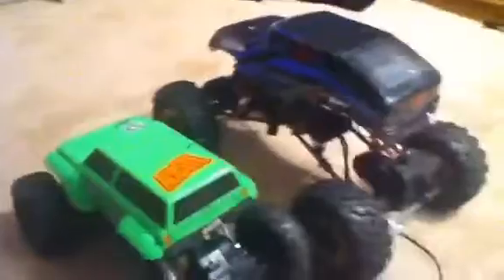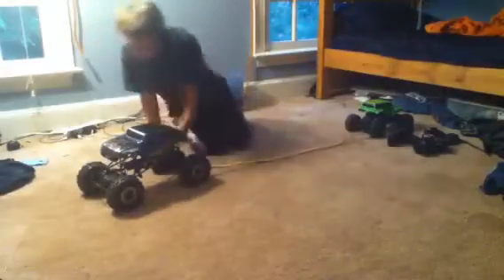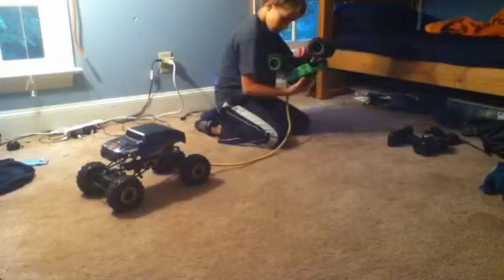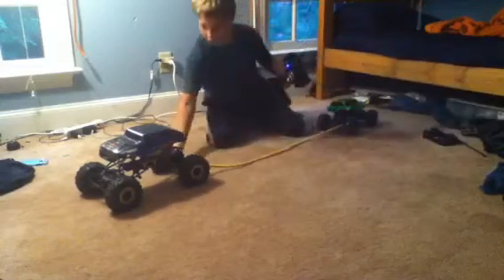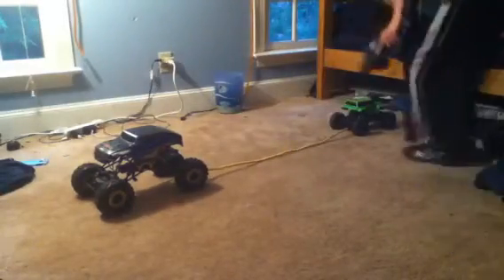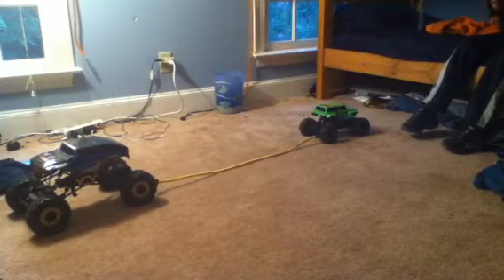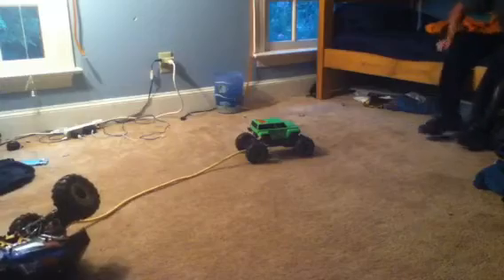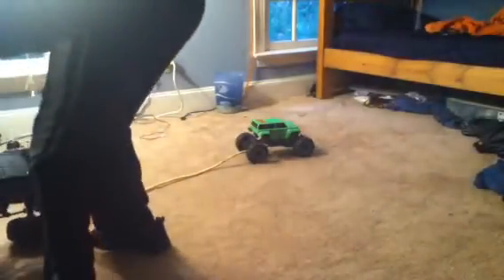RockSlide RS10 VS Another RockCrawler- Pull Off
Video of awesomeness